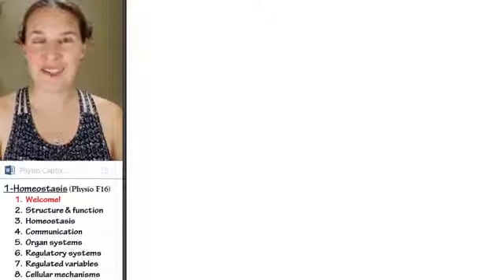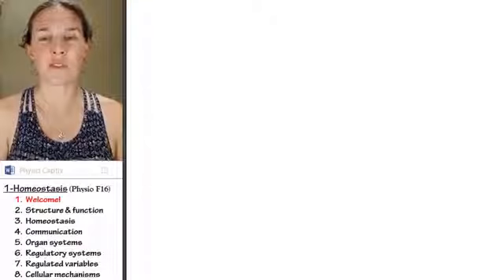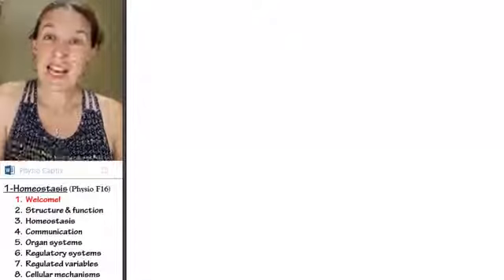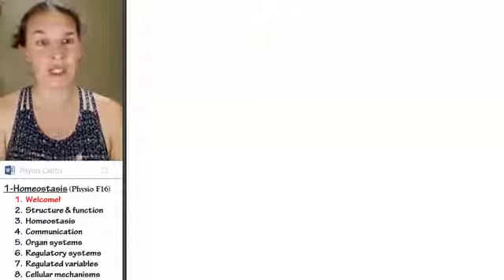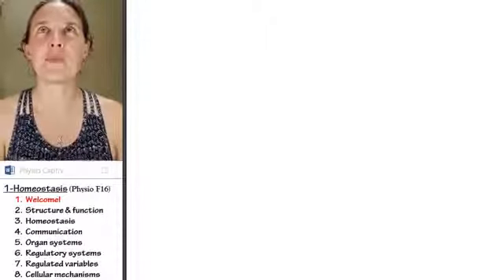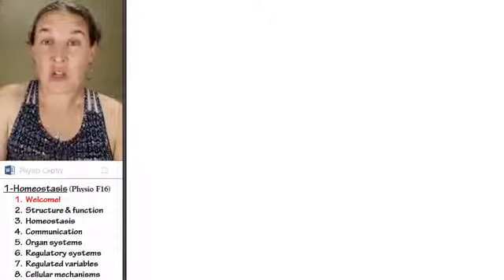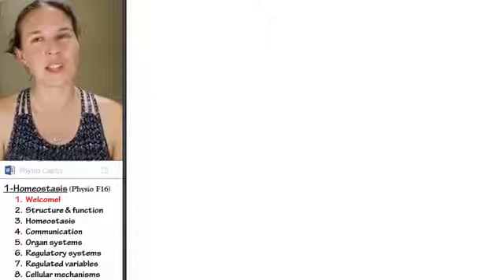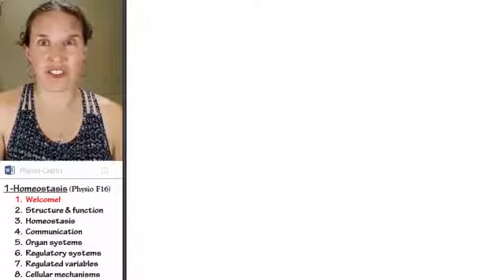Homeostasis Introduction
pl